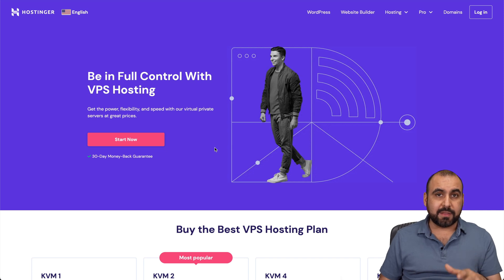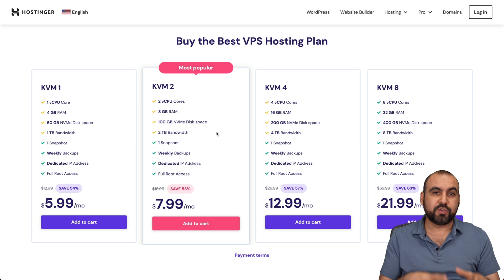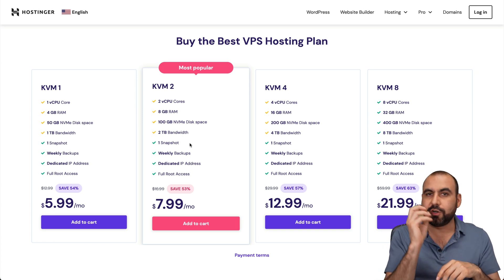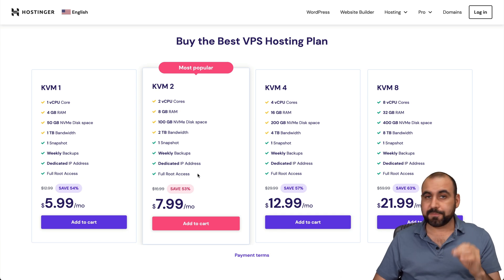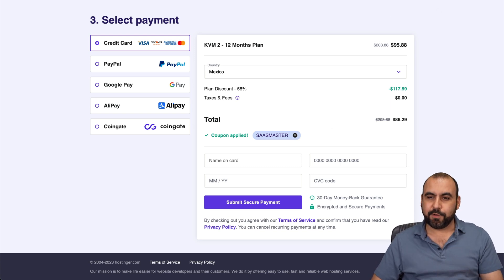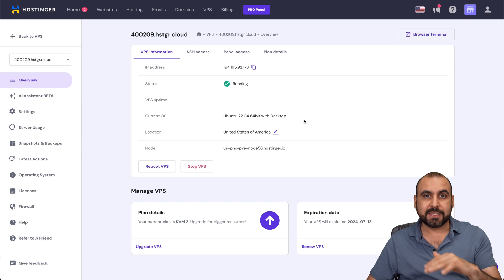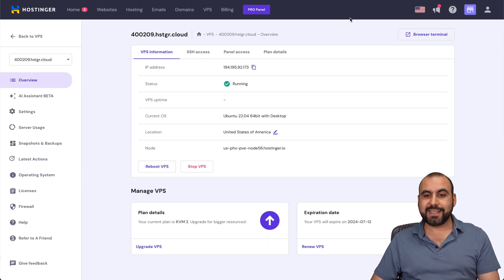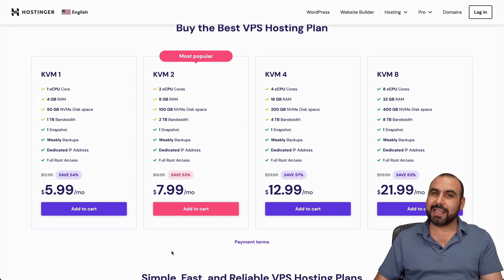Host Like a Pro: KVM VPS - The Smart Choice for Your Website!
In this video, we delve into the reasons why you might consider shifting from shared hosting to a VPS. It goes into detail about the KVM system—a physical server virtualization system that makes moving to a VPS affordable. We dive into the great pricing that Hostinger offers and how you can maximise these plans. The video covers aspects such as dedicated resources, IP addresses, full root access, and the benefits of snapshots. Towards the end, we walk you through the VPS panel on Hostinger and discuss how to install your VPS manager.

Timeline:

00.33 - Introduction: Explaining the need to change from shared hosting to a VPS
01:06 - Understanding the concept of VPS and the benefits of KVM plans
02:16 - Explaining the resources you get in a VPS and the advantage over shared hosting
03:20 - Overview of additional benefits: snapshots, weekly backups, dedicated IP, full root access, and pricing
04:29 - A demonstration of the VPS panel on Hostinger
05:38 - Discussing VPS managers and resetting passwords
06:48 - Conclusion: Why you should opt for KVM VPS from Hostinger